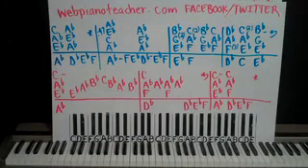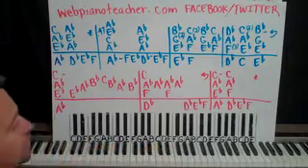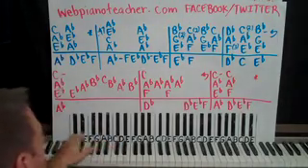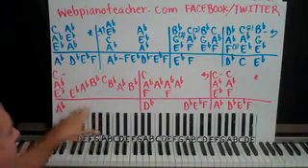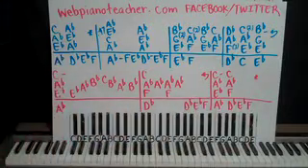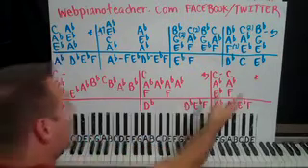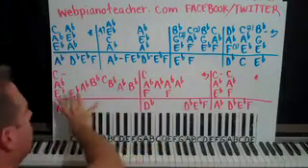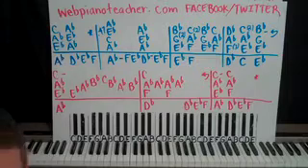How To Play The Fire Inside by Bob Seger Piano Lesson Shawn Cheek Tutorial